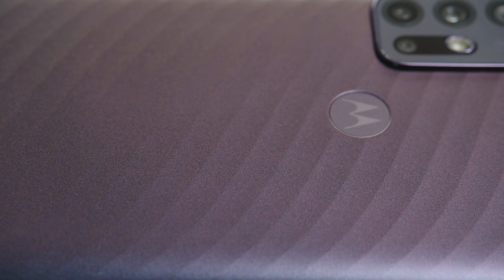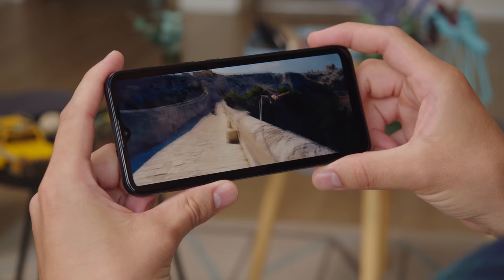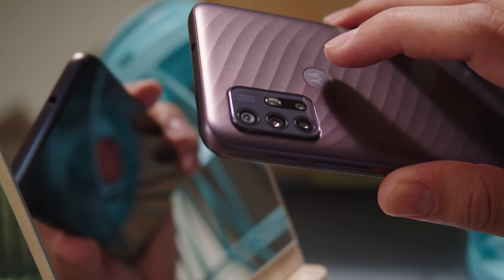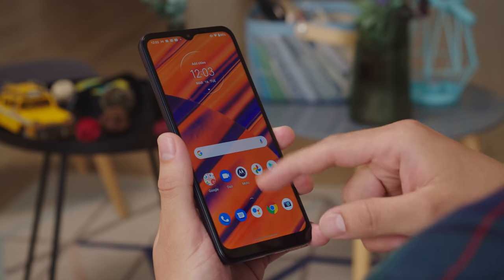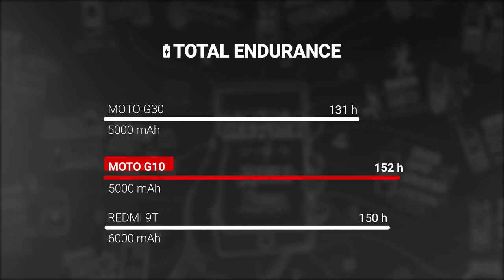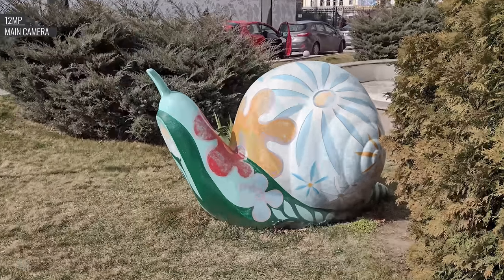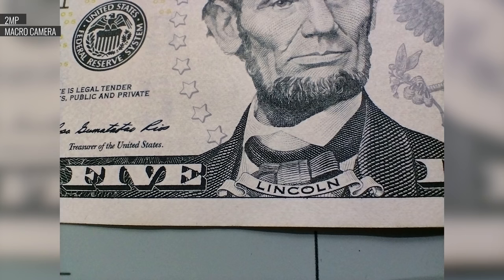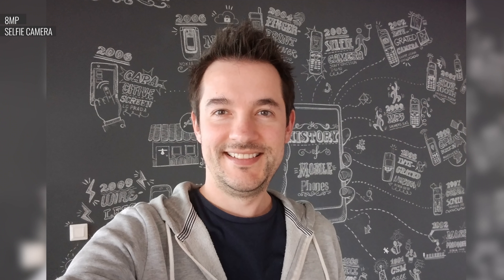Moto G10 full review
The Motorola Moto G10 is an entry-level smartphone that looks the part and seems like a solid offering in its price range?

Our review will tell you ALL YOU NEED TO KNOW about the phone's top features, build and screen quality, battery life, performance, and camera image quality.

▶ For more details and impressions, check out our full text review

▶ Track Info: Tiny Things - Giants' Nest